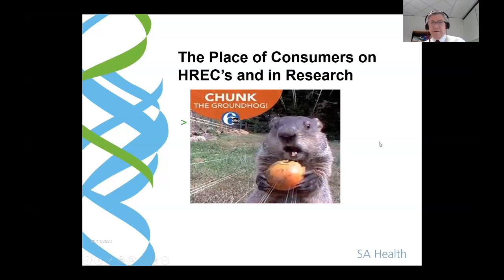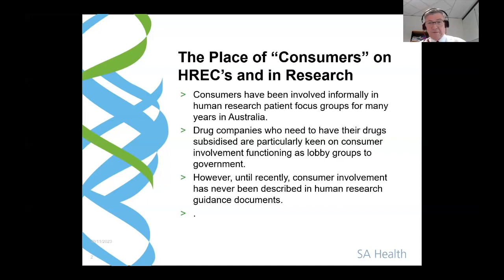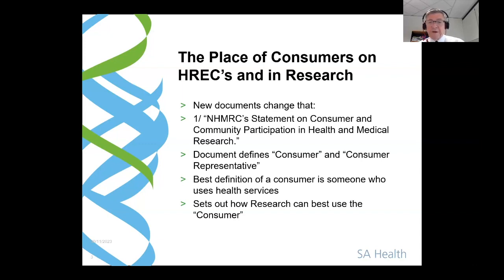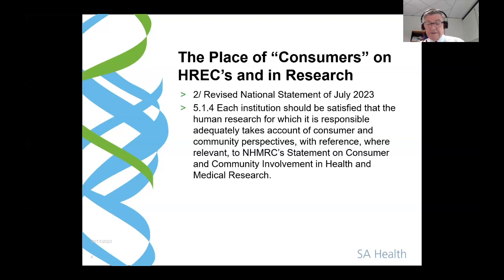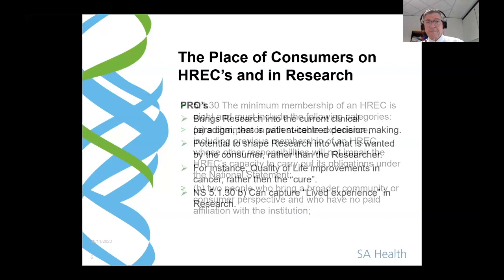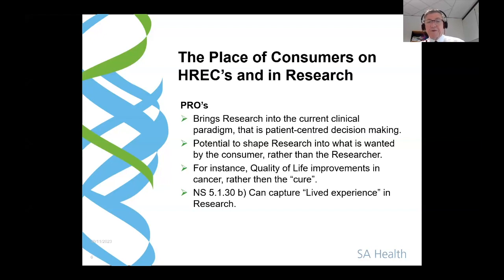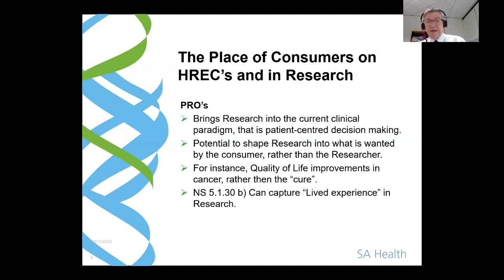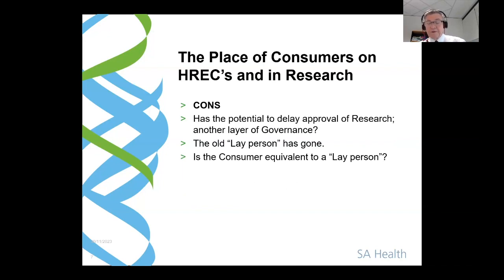HREC Conference 2023 - Ian Tindall [consumers]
Hear Ian Tindall speak at the 4th National HREC Conference on 'What is the place of consumers in HRECs'.